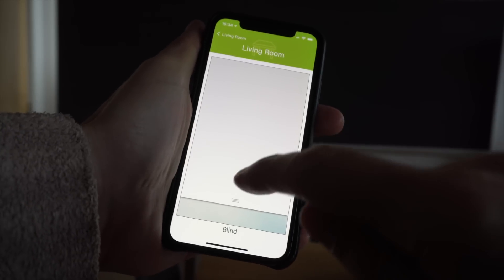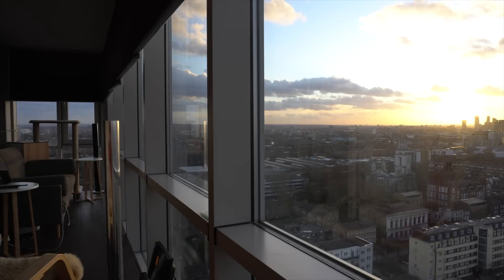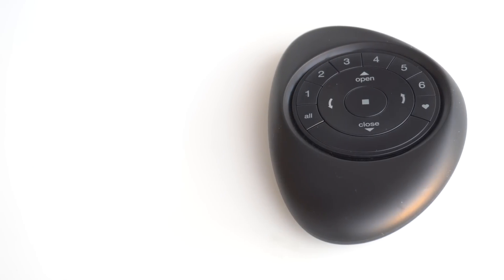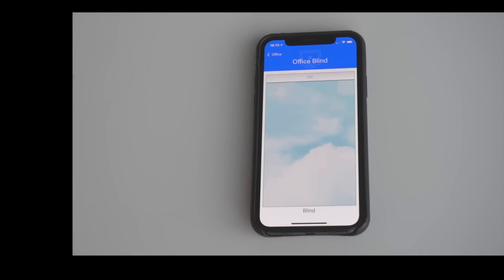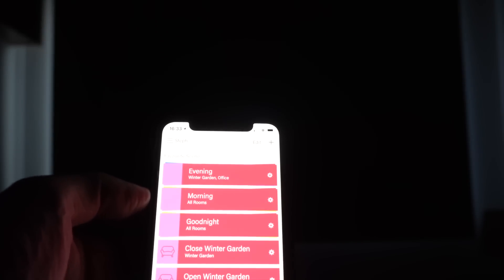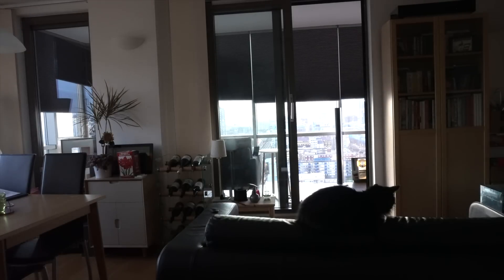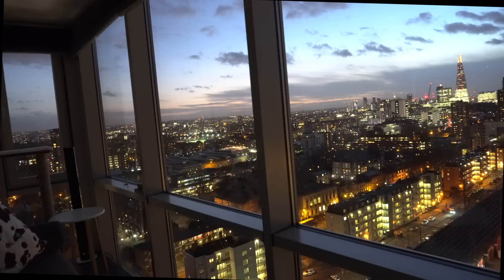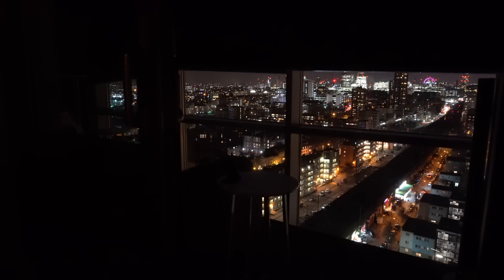Luxette Duette: iPhone controlled blinds! [9to5Mac]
A look at the Luxette Duette iPhone-controlled blinds system – with HomeKit support coming soon.